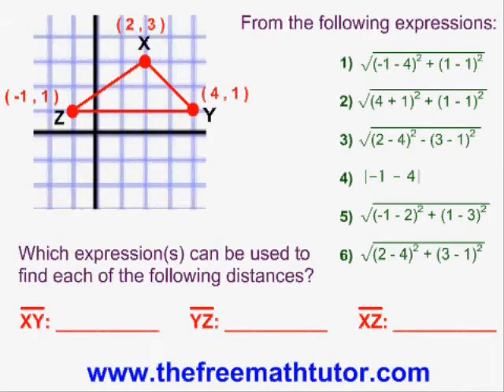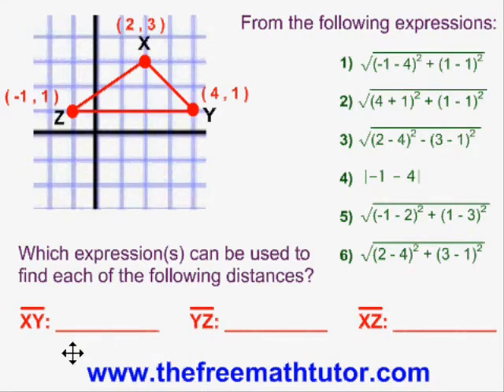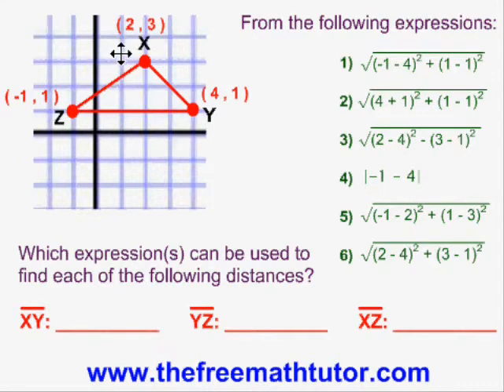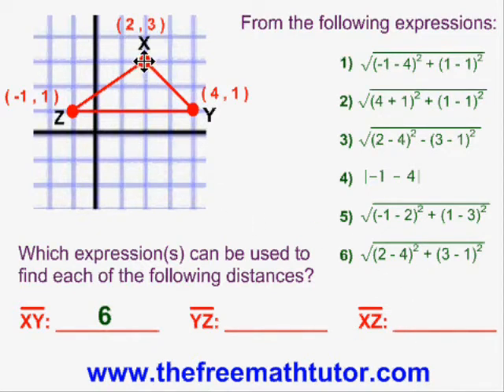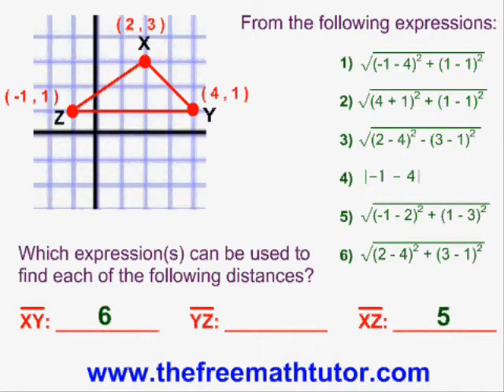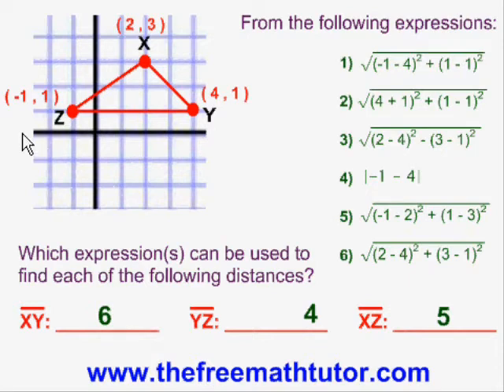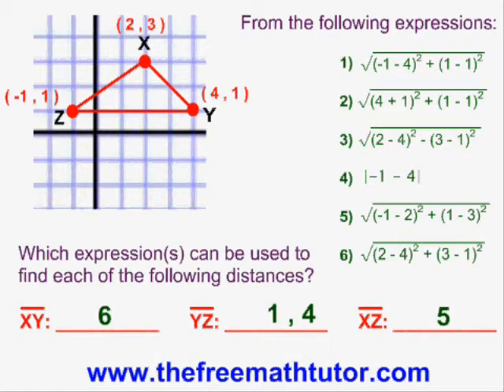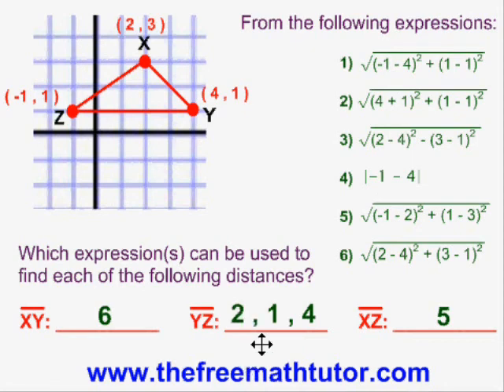A Distance Formula Question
This video examines the various ways to find the distance between 2 points, including the different versions of the formula. For many more instructional Math videos, as well as exercise and answer sheets, go to: